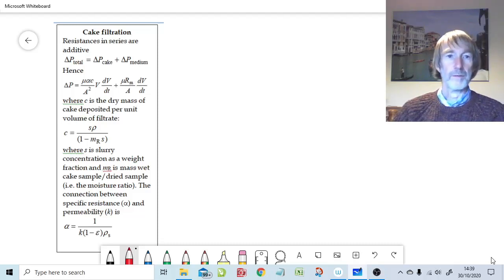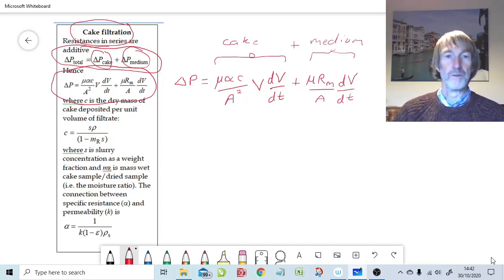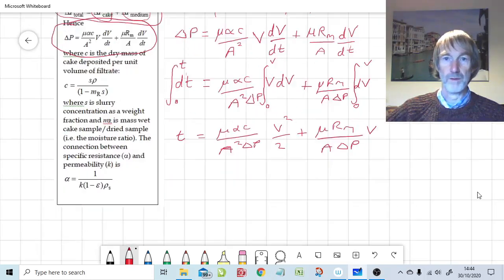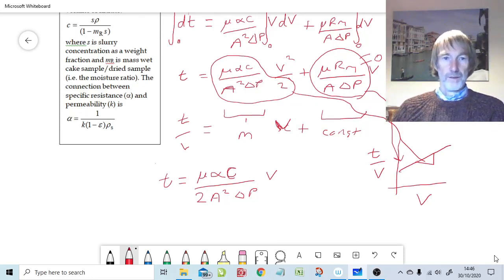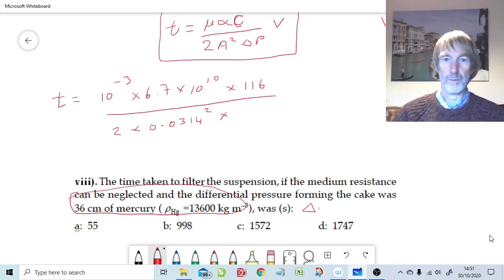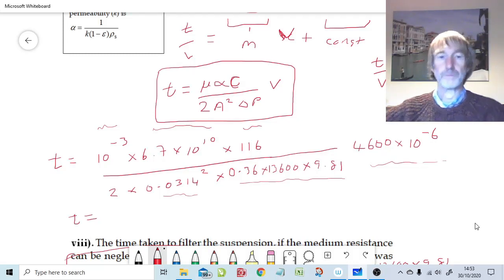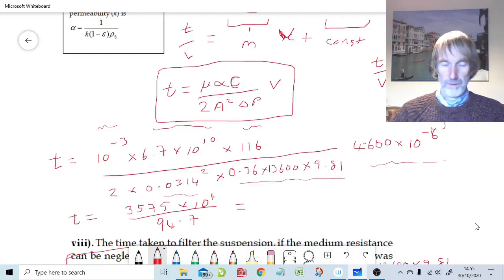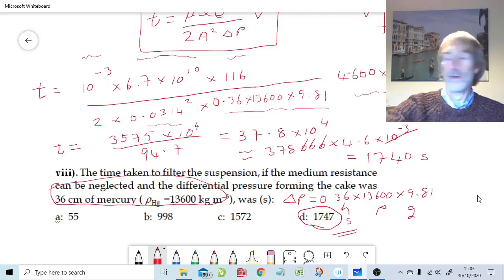Constant Pressure Filtration; FPT Ch4 Q1 Part8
The question asks for the total time to filter 5 litres of 10% w/w slurry under the condition of constant pressure. The parameters determined in the previous video (Specific resistance to filtration;FPT_Ch4_Q1_Parts1to7) are used. The constant pressure filtration equation is discussed, before the solution is attempted.